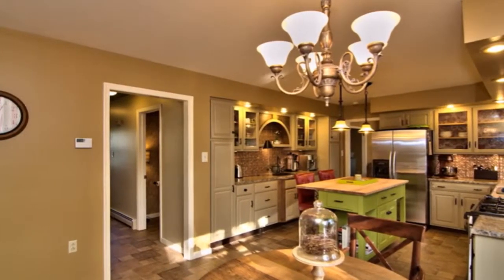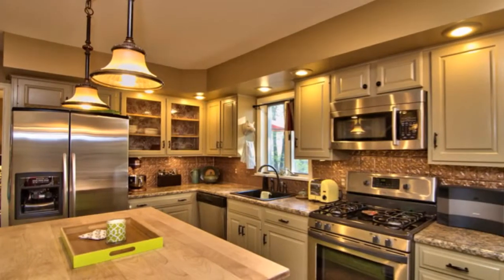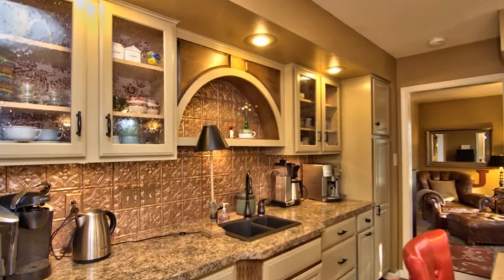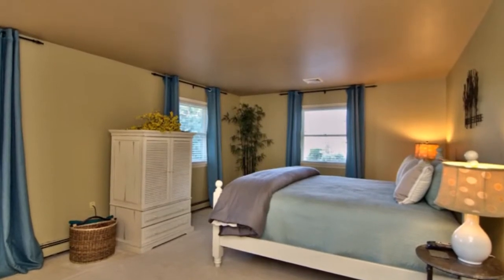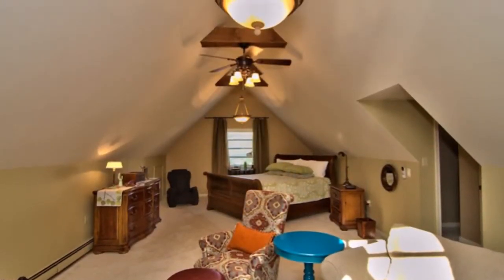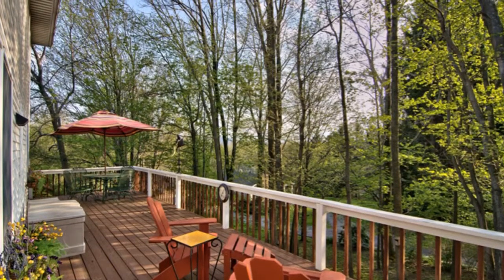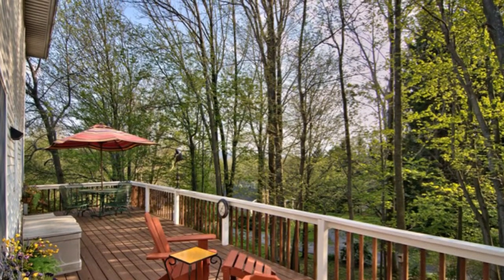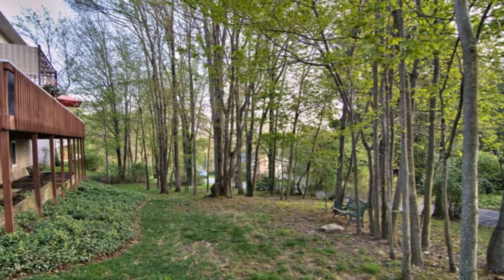103 Possum Way, Clarks Green Pa